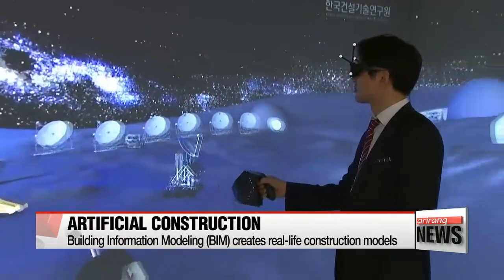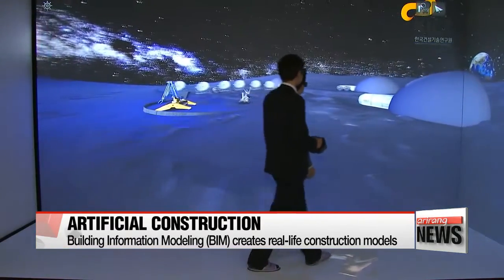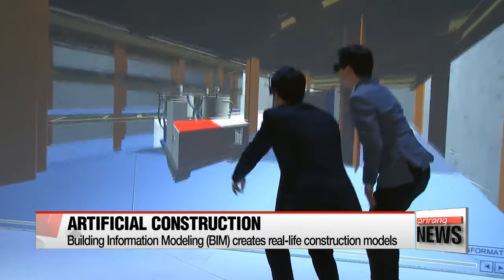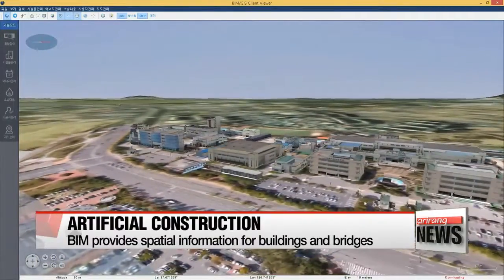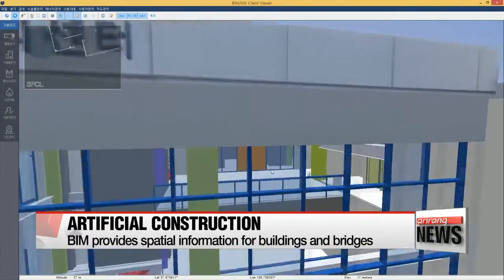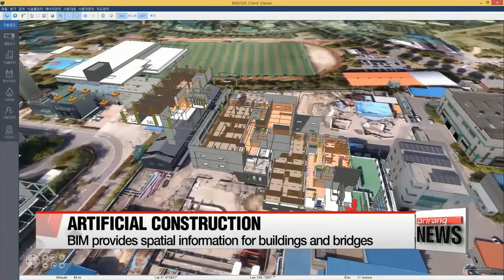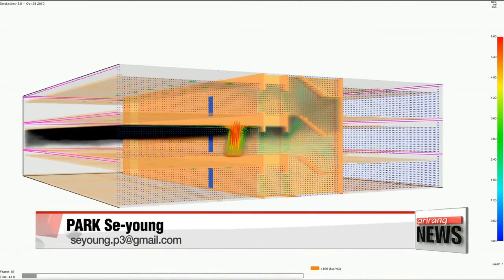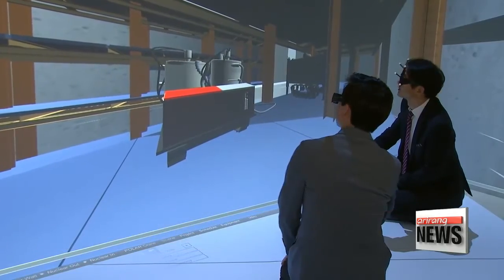Artificial intelligence meets construction through Building Information Modeling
달 기지 지어볼까...건설에도 가상현실
Artificial intelligence is quickly extending its presence, now tapping into the construction industry.
With this technology, which was recently introduced in Korea, experts will be able to simulate construction on the moon and rescue missions inside nuclear power plants.
Park Se-young has the details.
This base on the moon was created through artificial intelligence and 3D printing.
With 3D glasses, builders can plan carefully... as if they're actually standing on the moon.
The technology, called Building Information Modeling, can also recreate nuclear power plants for rescue simulations.

"If we take the 3D model created by the technology and combine it with projection software, we can create a virtual reality space for hands-on experience."

After filming a building complex with a drone, the program can look inside the building and provide spatial information of the inner structure.
If this technology is applied to building or bridge construction, design error costs can be substantially reduced.

"By simulating construction beforehand, we can reduce construction errors by about eight percent and cut costs."

The technology is also expected to help with disaster preparedness as it can provide information on the extent of damage.